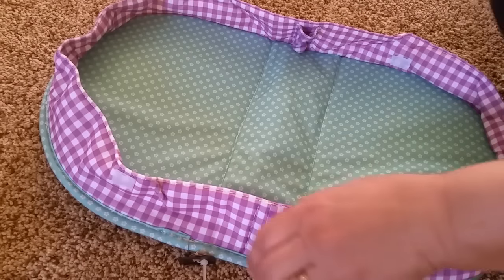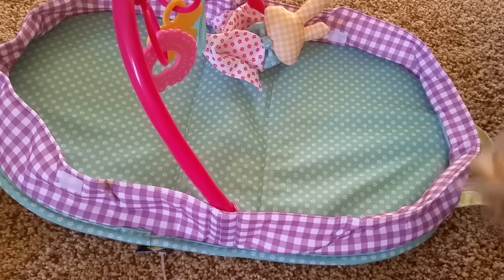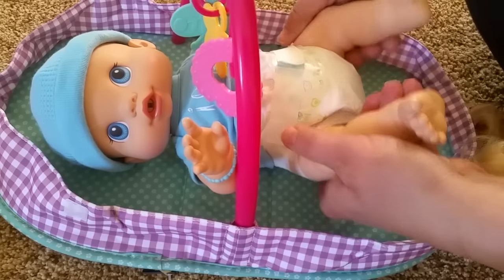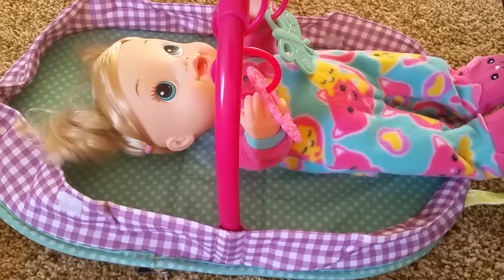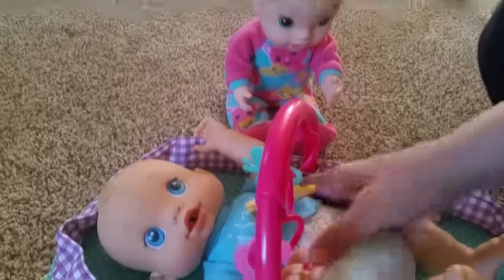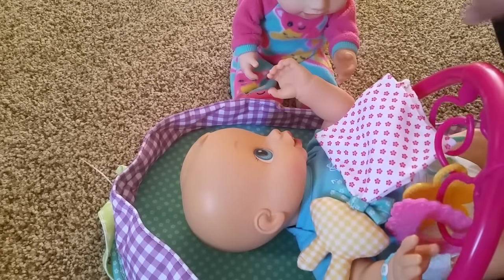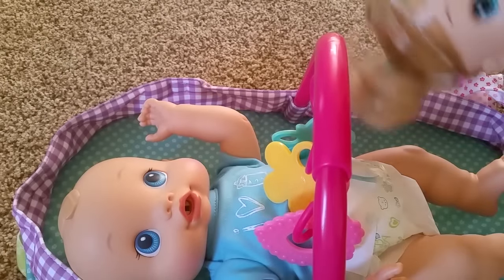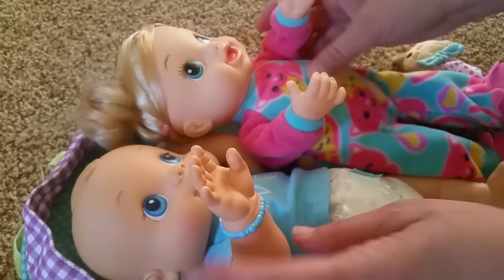Trying Out the Baby Alive 2-in-1 Play Mat/Carrying Case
With Wets n Wiggles boy SOloman and Tickles and Cuddles Baby:)